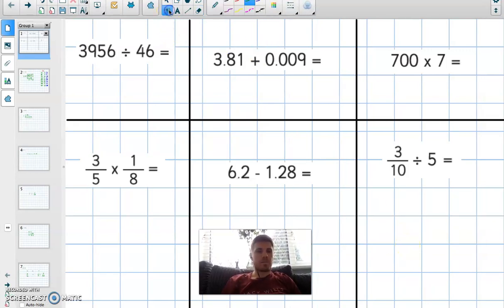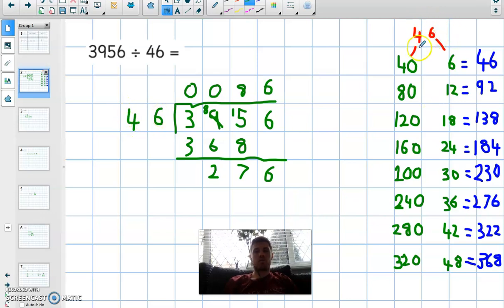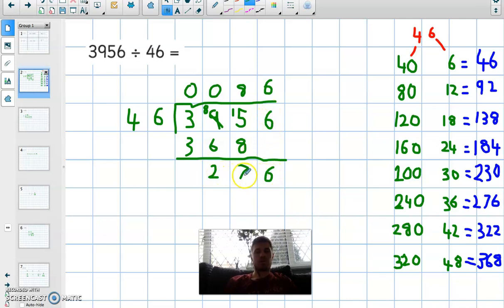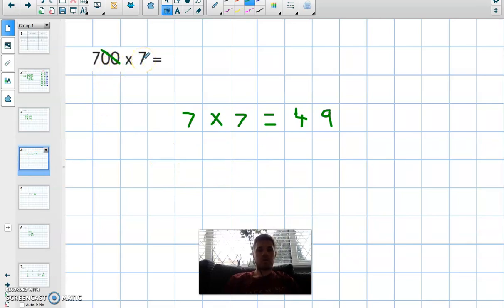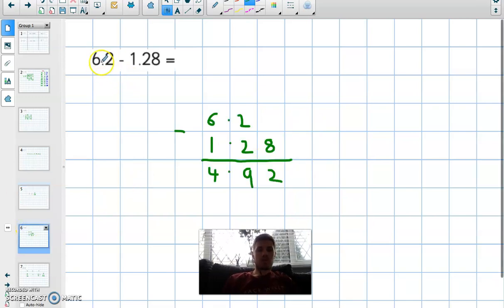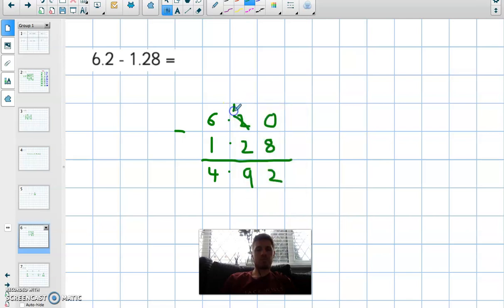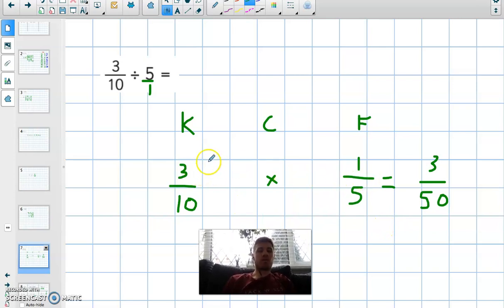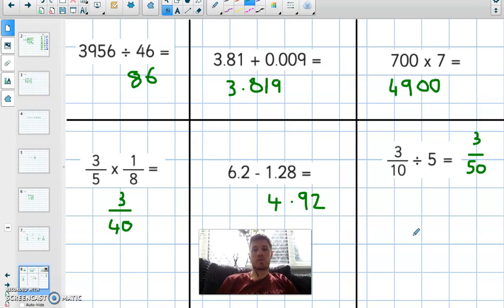Daily arithmetic 4 answers - 31.3.20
Well done to everyone who gave it a go today! Please comment if you had any problems answering the questions or want to tell us how many you answered correctly :)